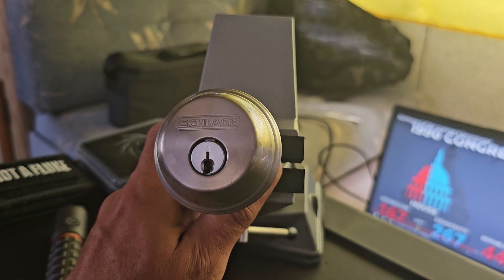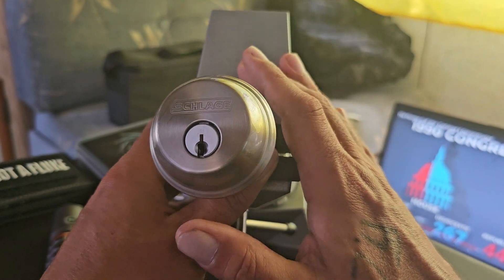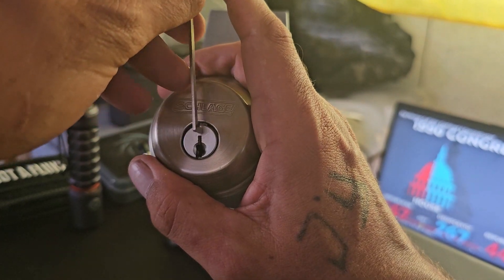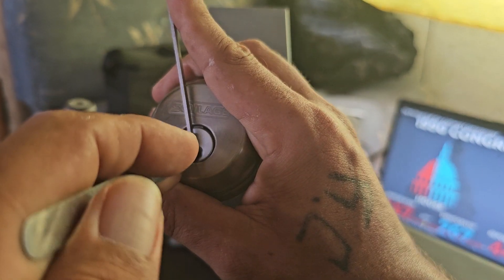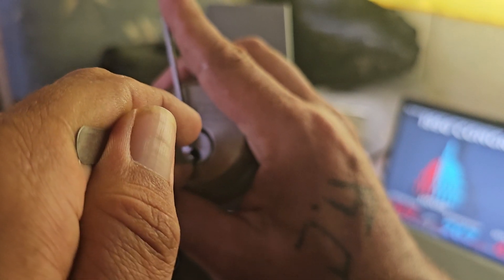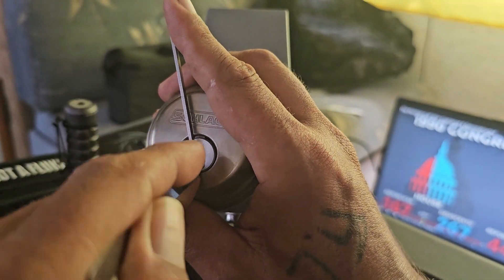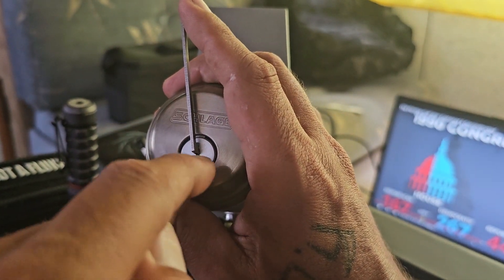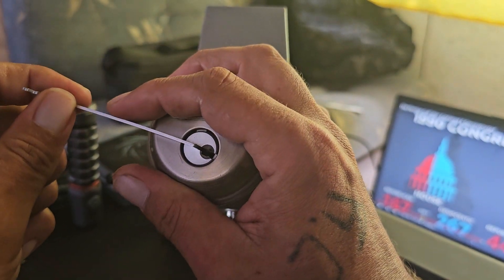number 1 in home security schlage. lol.